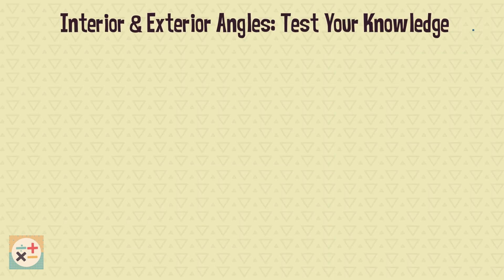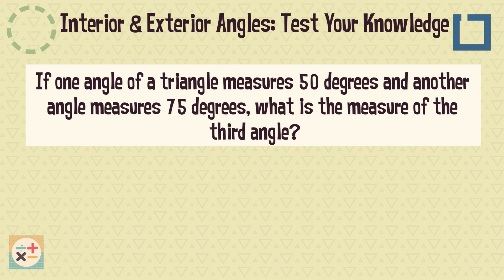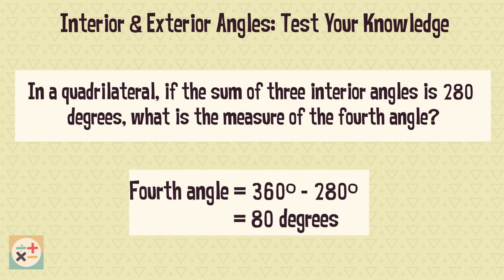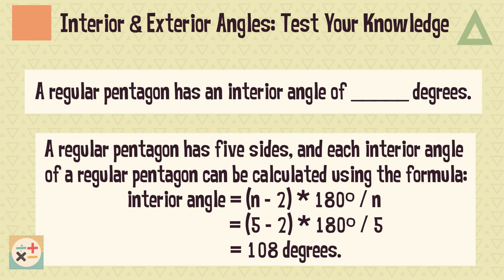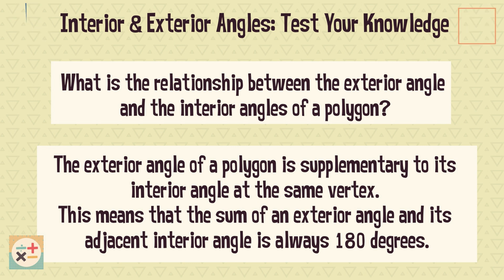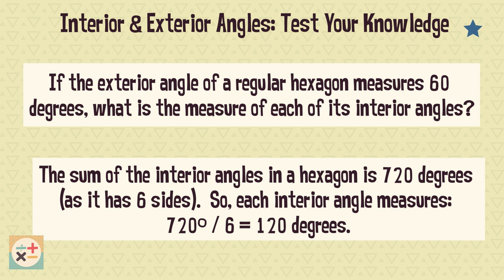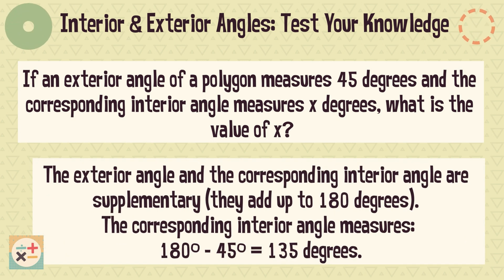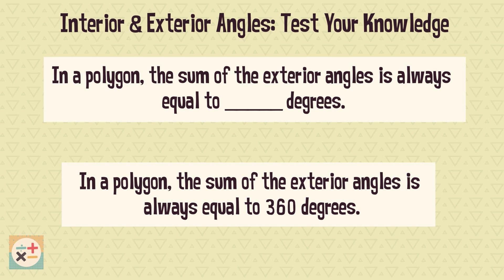Interior & Exterior Angles Practice Questions: Test Your Knowledge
Test your knowledge of interior and exterior angles in maths! This video provides a range of practice questions and answers on the topic!

Skip to:
00:00 Introduction
00:22 Question one
00:43 Question two
01:03 Question three
01:24 Question four
01:45 Question five
02:12 Question six
02:40 Question seven
03:08 Question eight